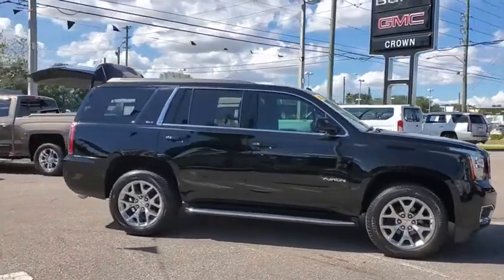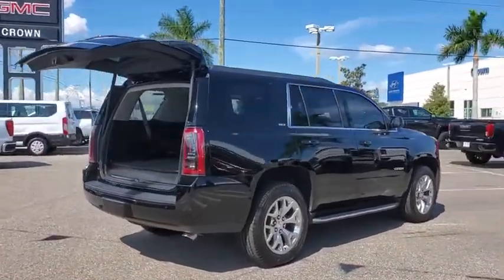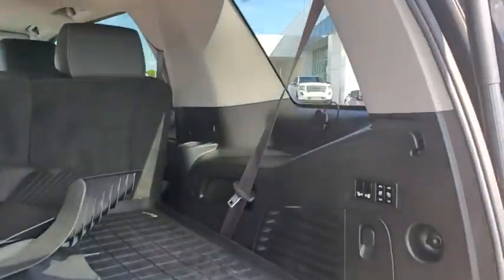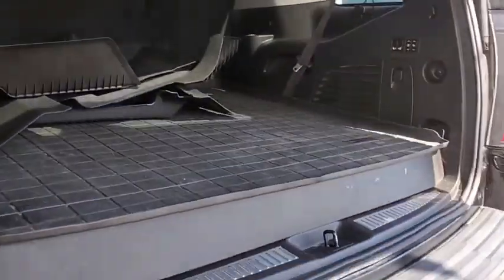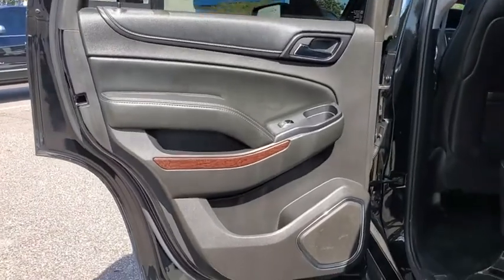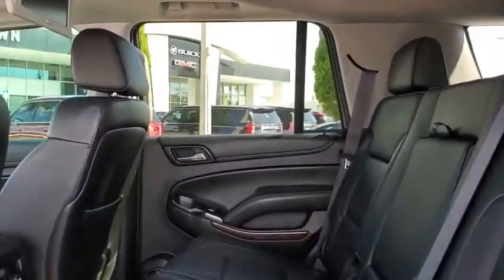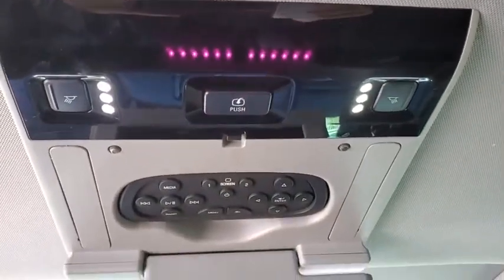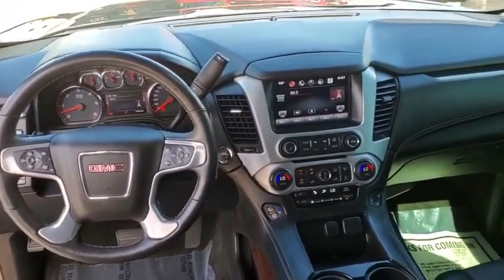2015 GMC Yukon St. Petersburg, Tampa, Clearwater, Palm Harbor, Largo, FL FR535422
Onyx Black Used 2015 GMC Yukon available in Saint Petersburg, Florida at Crown Buick GMC. Servicing the Tampa, Clearwater, Palm Harbor, Largo, FL area.

Certified. BLUETOOTH BACKUP CAMERA POWER MOONROOF NAVIGATION LEATHER TRIM ALLOY WHEELS REAR ENTERTAINMENT SYSTEM TOW PKG RUNNING BOARDS.brbrPriced below KBB Fair Purchase Price!br2015 GMC Yukon SLT Certification Program Details: **CROWN CONFIDENCE PLAN USED CAR GUARANTEEbrbrCrown Buick GMC winner of Dealer Rater Dealer of the Year Award 3 years running! Come see our selection of Quality Pre-Owned vehicles our no hassle no games pricing policy means that you receive the lowest internet live market price on every vehicle every day only at Crown Buick GMC.brbrAwards:br  * JD Power Automotive Performance Execution and Layout (APEAL) Study   * 2015 KBB.com Brand Image AwardsbrbrAll prices plus sales tax tag and titling and dealer service fee of $799.95 which represents cost and profits to the selling dealer for items such as cleaning inspecting adjusting new vehicles and preparing documents related to the sale. A Better Way To Buy.